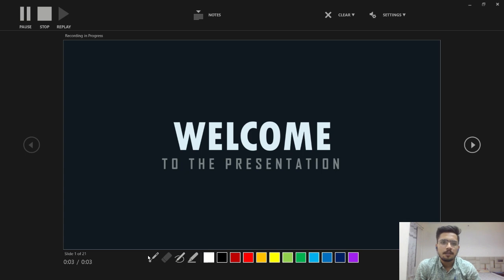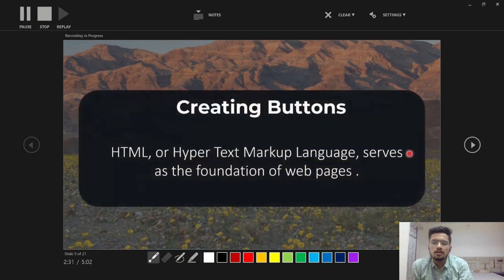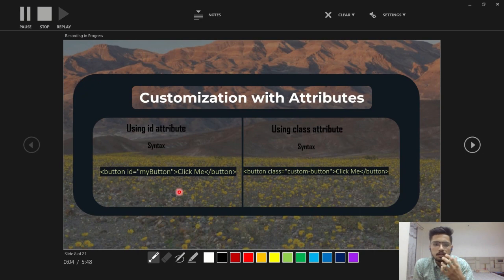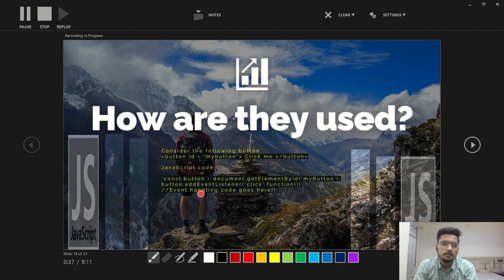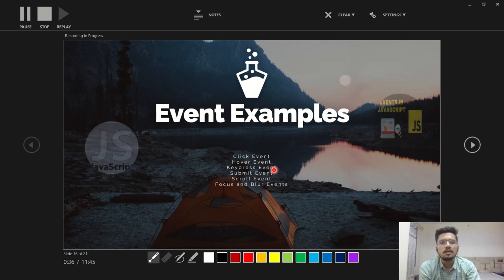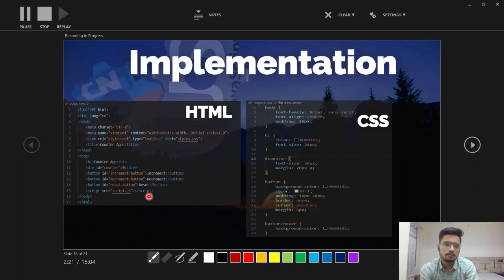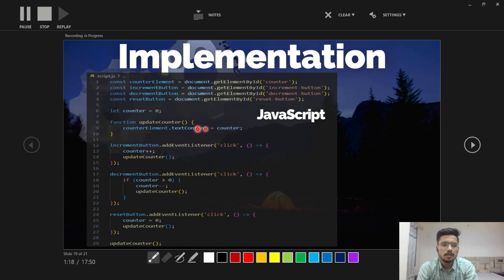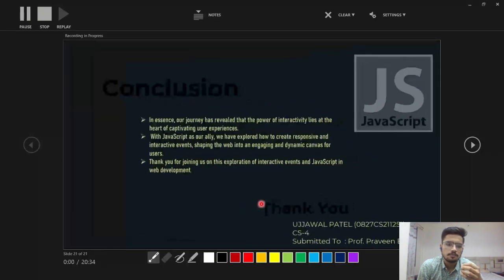Interactive Buttons and Events in JavaScript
Please find attached the document and ppt associated with the topic explained